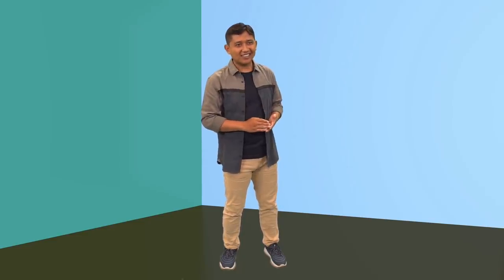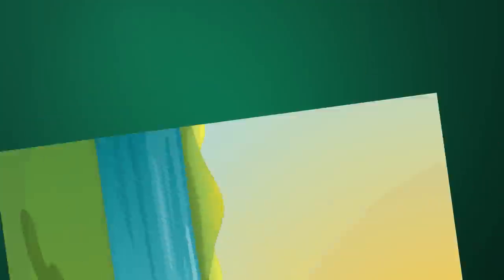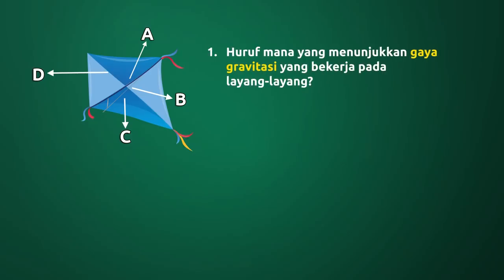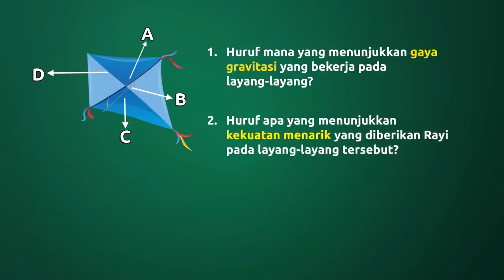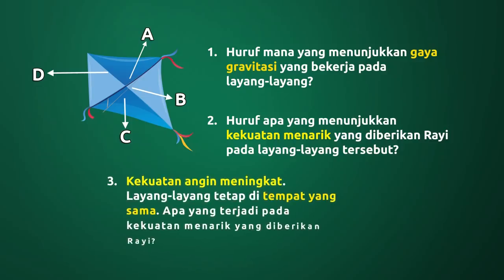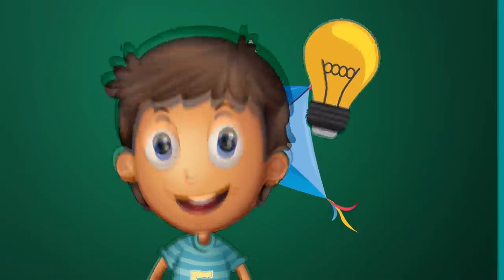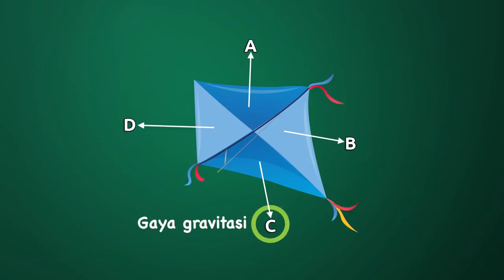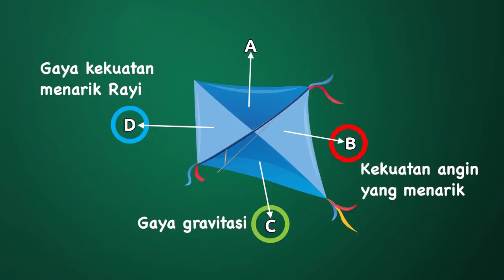Gaya Gravitasi | X-Sains | IPA SD | Seg.2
Video ini berisi tentang pengertian gaya gravitasi dan sifat-sifatnya, Diawali  dengan masalah nyata tentang gaya gravitasi yang ditampilkan melalui vox pop/ percobaan sederhana, ataupun video singkat. Pemahaman konsep tentang gaya gravitasi ditampilkan melalui penjelasan oleh narasumber, dilengkapi animasi dan video yang mendukung. Dilengkapi juga dengan fun science in action berupa eksperimen yang menarik. Program diakhiri dengan quote atau kata-kata bijak yang dapat memotivasi siswa.